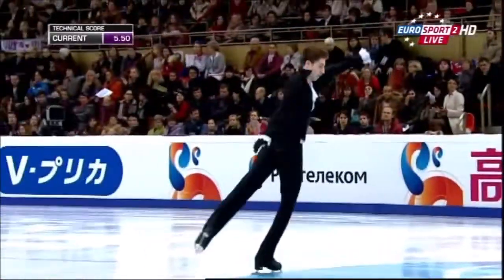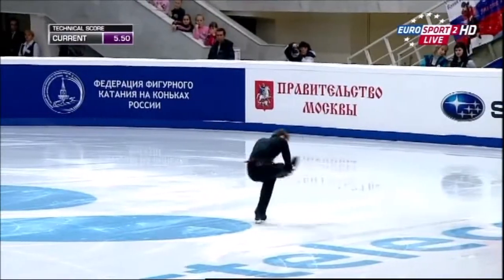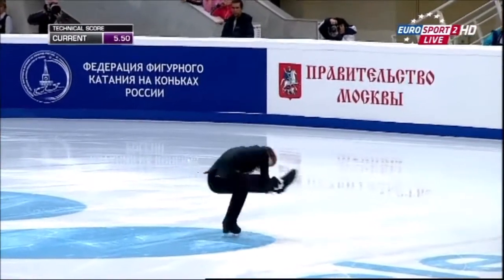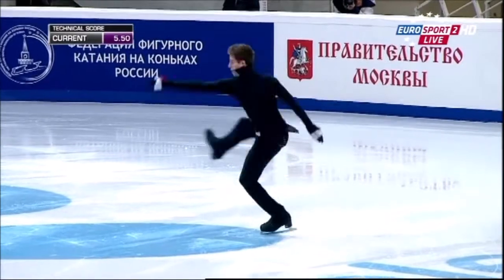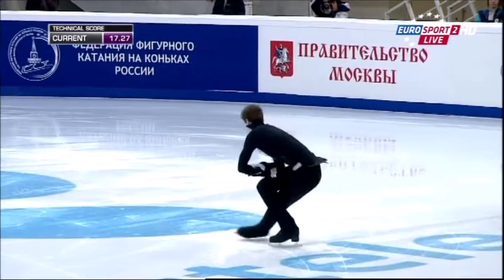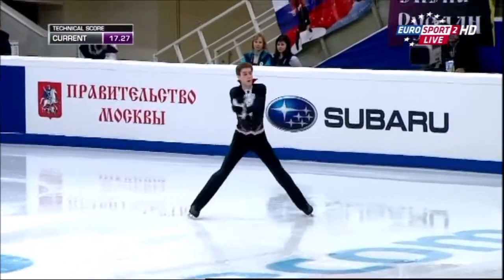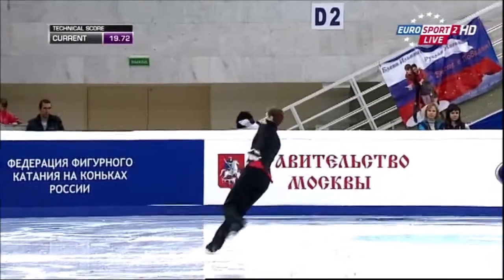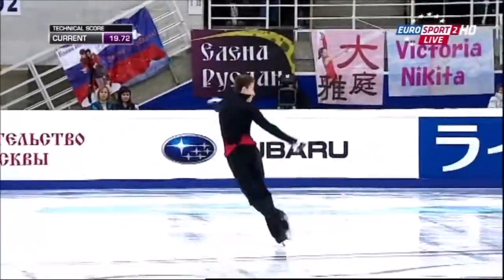2014 COR Moris Kvitelashvili SP ESP